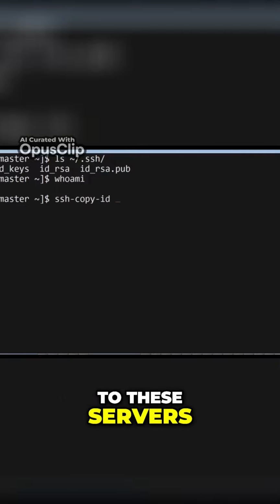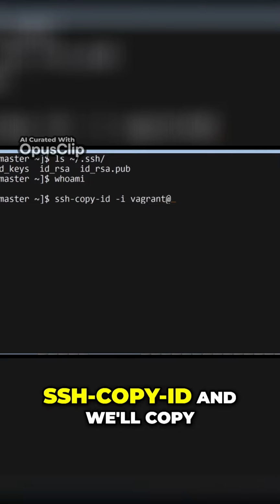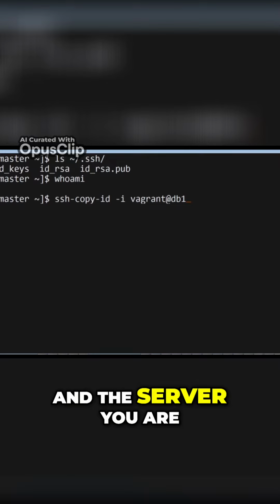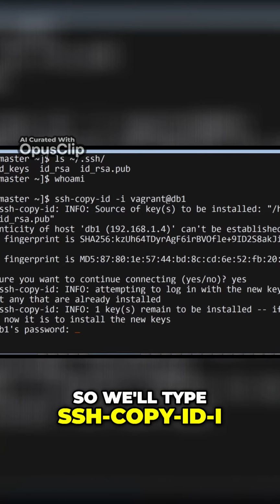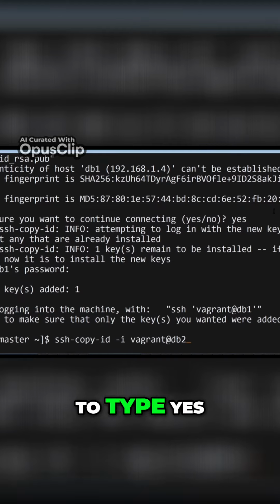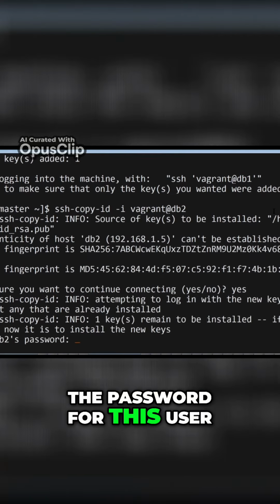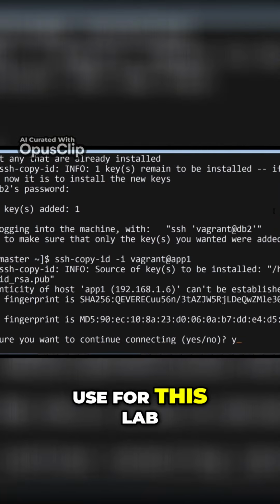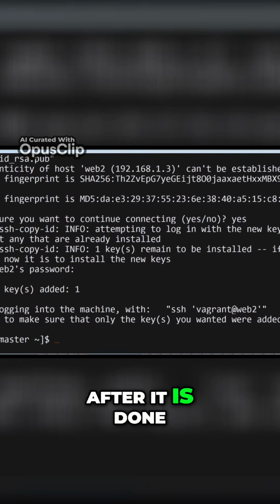Powerful SSH Key Copying Made Easy